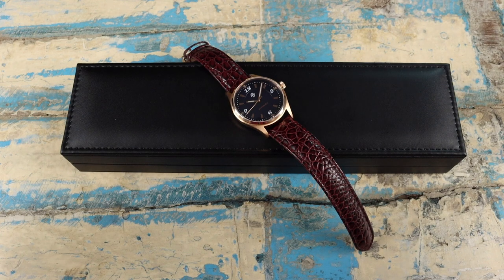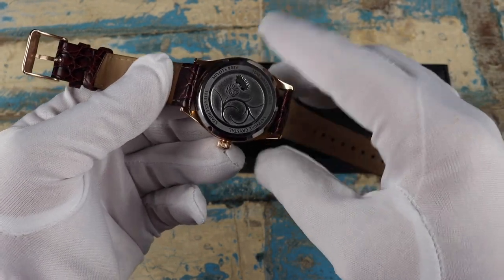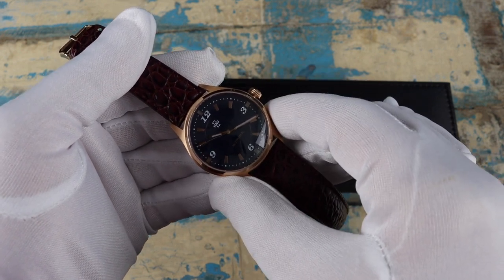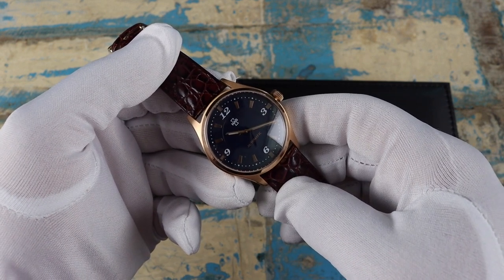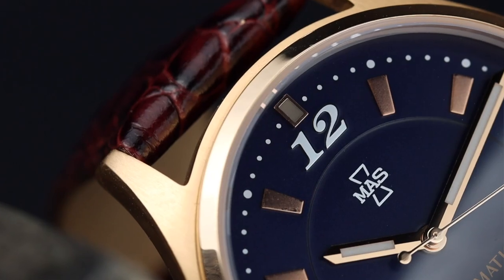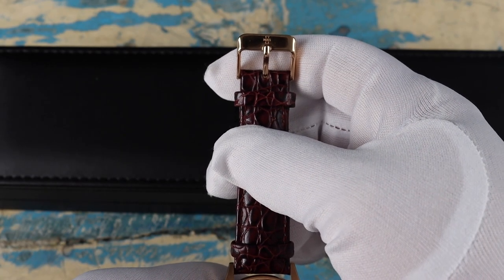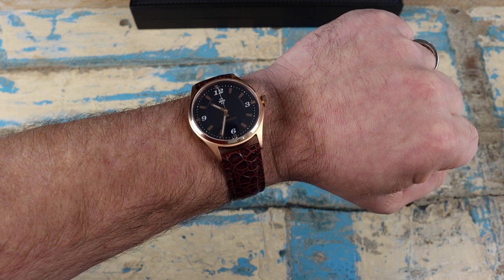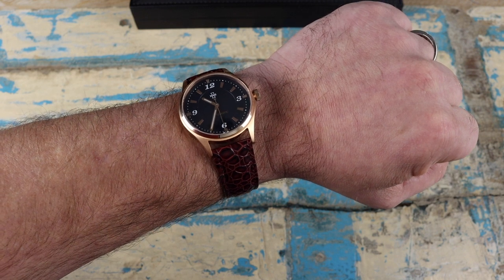The JCB by MAS Watches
Today we take a look at a great dress watch from MAS Watches with their second offering the JCB!